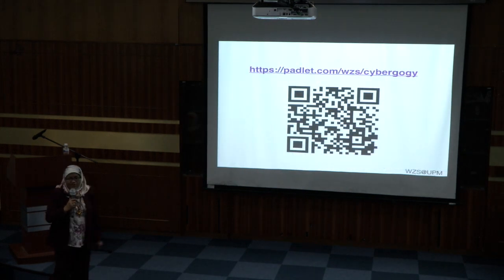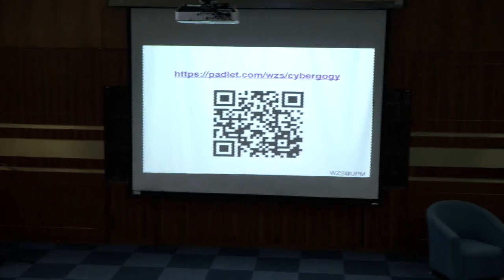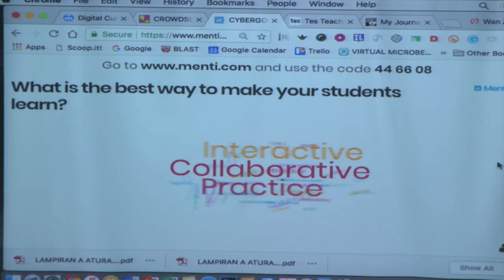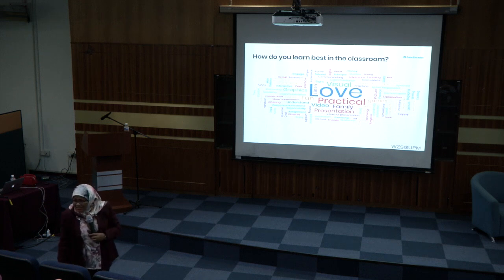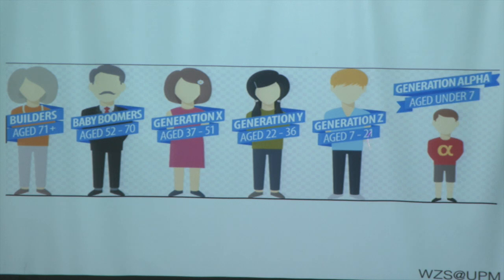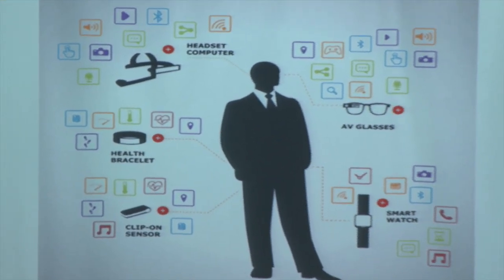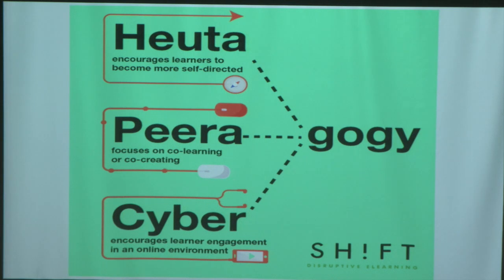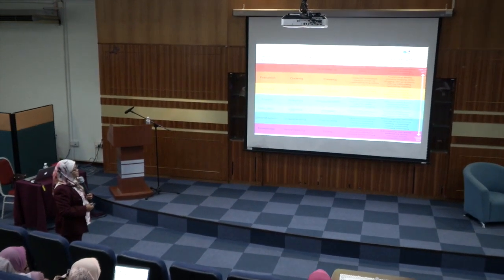IMPLEMENTATION OF CYBERGOGY AND PEERAGOGY IN 21st CENTURY TnL : UTMLead Hall (Part1)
Talk on IMPLEMENTATION OF
CYBERGOGY AND PEERAGOGY
by
Assoc. Prof. Dr. Wan Zuhainis Saad
Deputy Director, Center for Academic Development, Universiti Putra Malaysia.